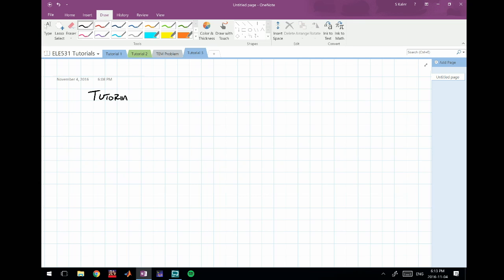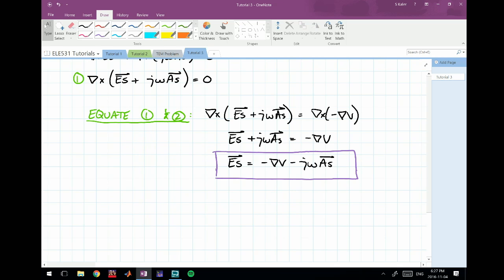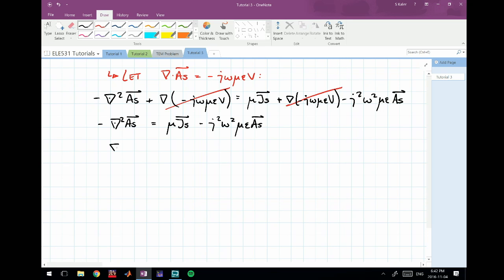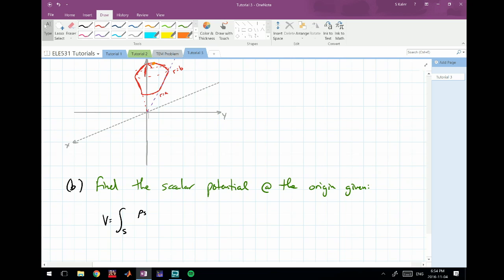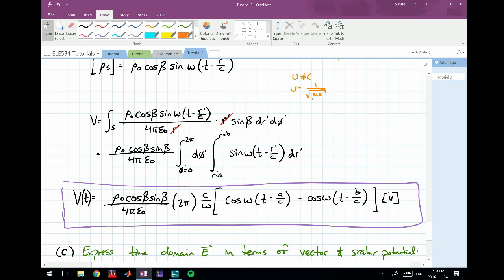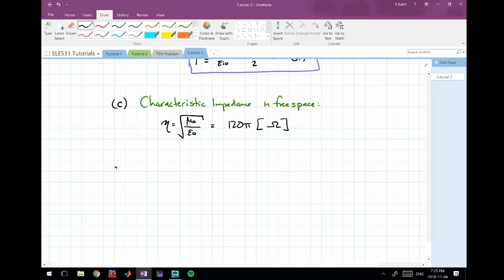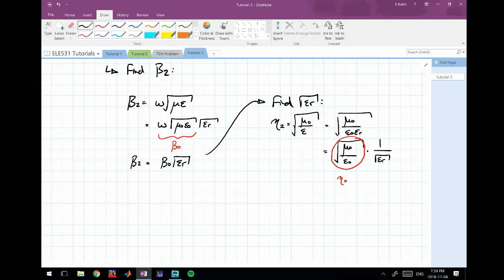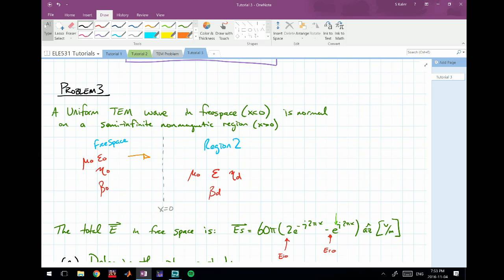Electromagnetics Tutorial 3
In this tutorial we revisit Maxwell's Equations, derive Poisson's Equation in terms of the Vector Potential, solve a problem related to the time varying scalar potential and finally, we deal with a TEM wave problem in two different regions of space.